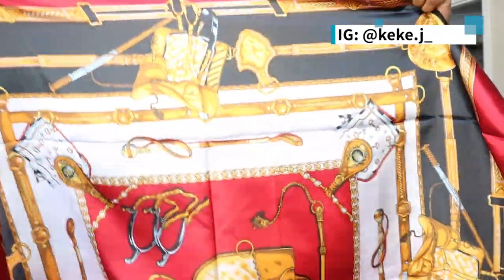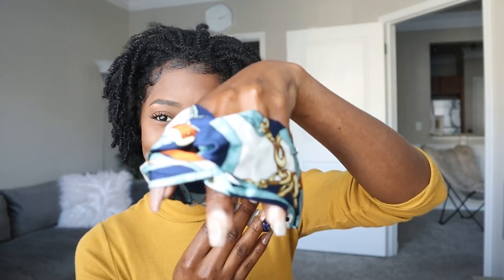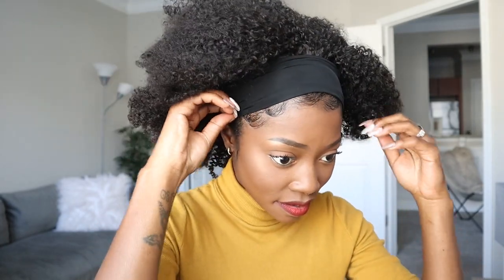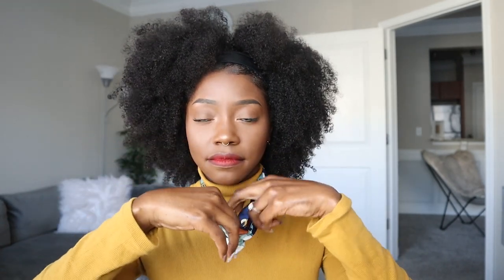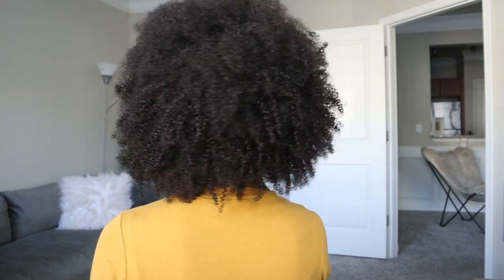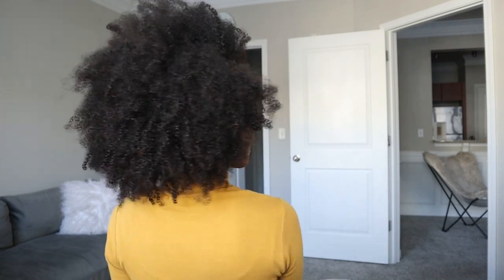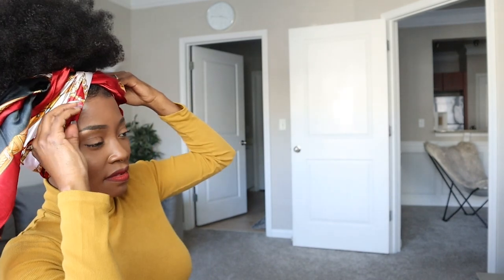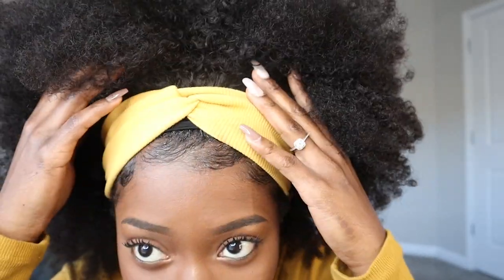NO WAY THIS IS A HEADBAND WIG! THIS IS MY NATURAL HAIR FT. BETTERLENGTH | Keke J.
Hey guys! Today I'll be showing you how I installed this beautiful head band wig from BetterLength Hair. I didn't use any glue, spray, etc! I don't have any headaches and my edges aren't being ripped out! Lol this is definitely going to be a protective style I wear this winter. I hope you enjoy the different looks I came up with.

B E T T E R L E N G T H
Save $5 on Any  Hair

H A I R  D E E T S
My HeadBand Wig:
100% virgin human hair which can be styled just like your own natural hair
Texture: 3c/4a Afro Kinky Curly
Hair Length: 16"
Color: Natural Color

Age: 28
Hair Type: 4b
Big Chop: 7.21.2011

Camera: Canon EOS M50
Editing: Adobe Premiere Pro 2019
Lighting: Neewer Ring Light